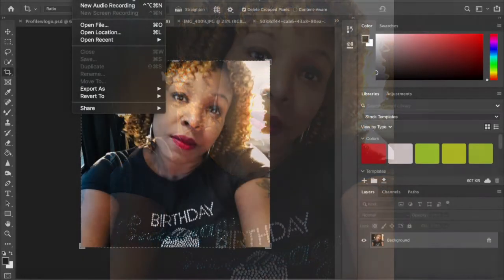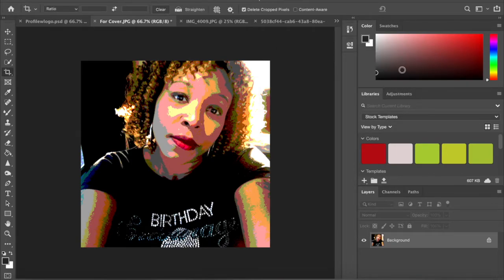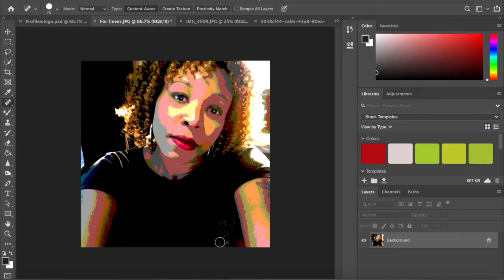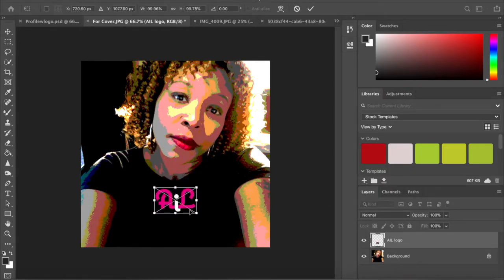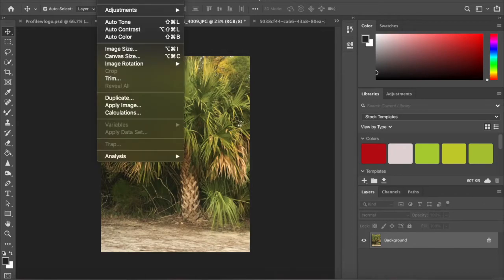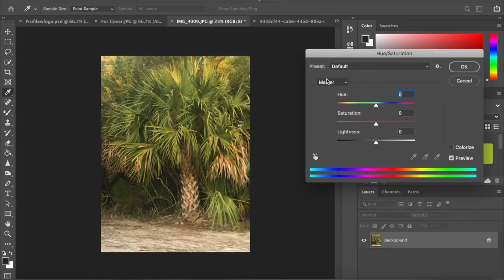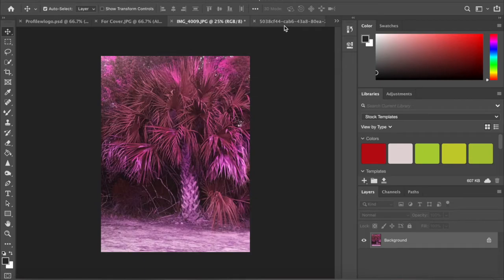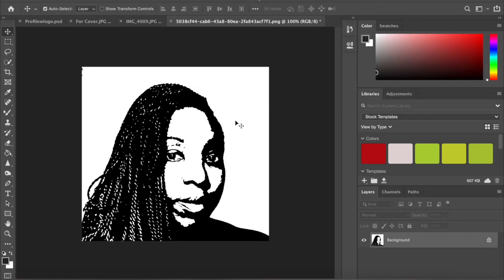Quick Fix Tutorial For Getting Royal Free Photos Forever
Do you need images for your project and don't want to be concerned about copyright and pricing? This tutorial will show you how to use your own photo gallery to create spectacular marketing projects.
I OWN THE RIGHTS TO THE MUSIC IN THIS VIDEO